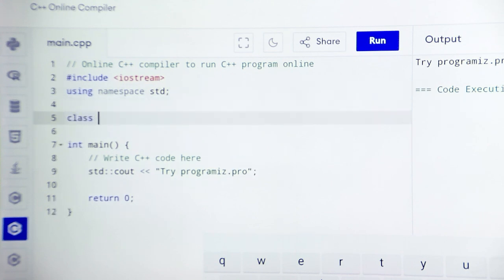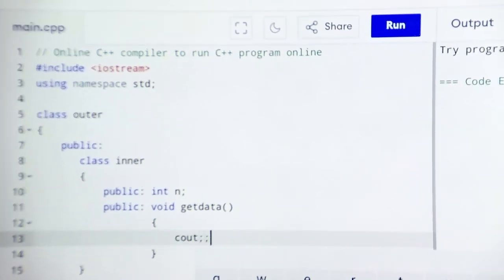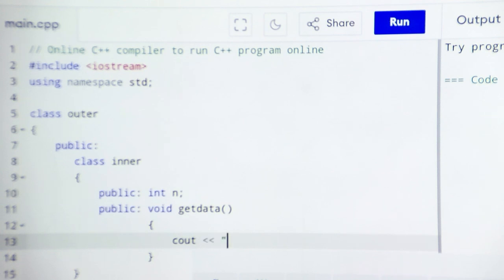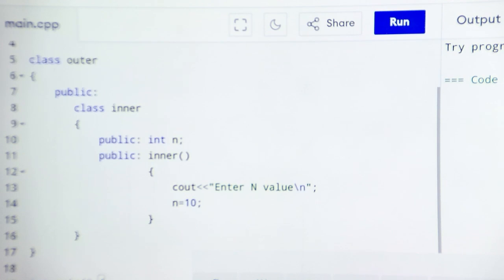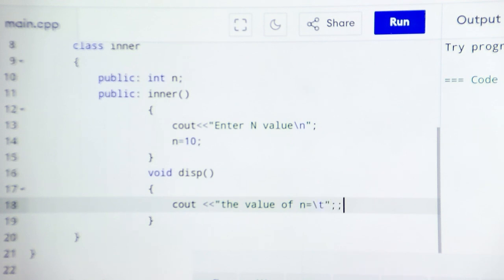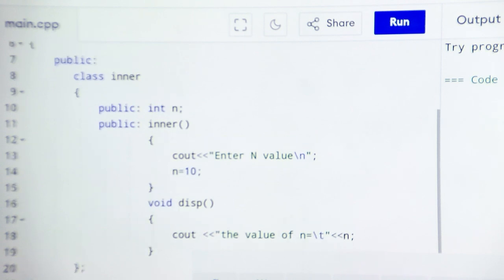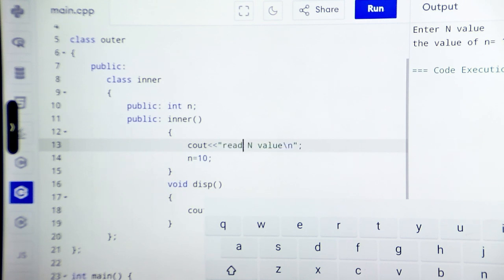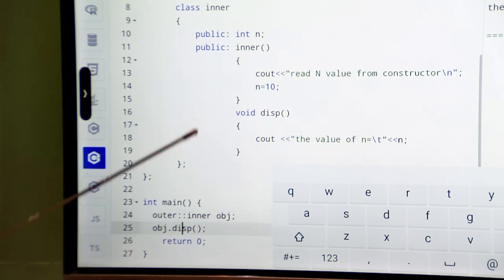Nested class practical 2025 10 09 13 27 45